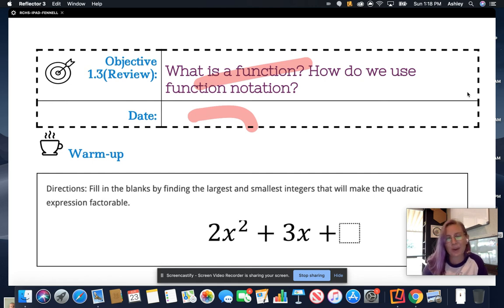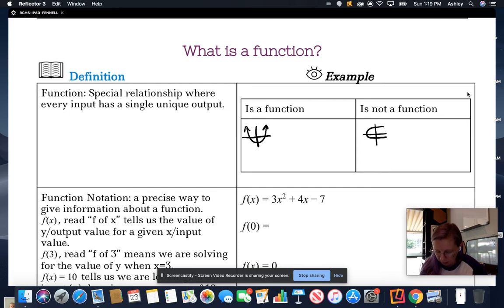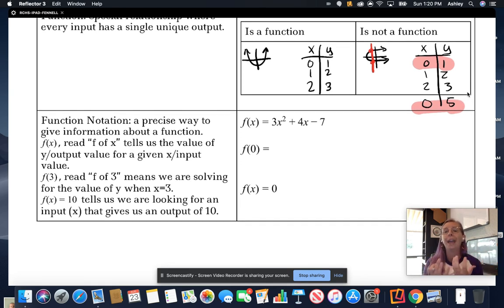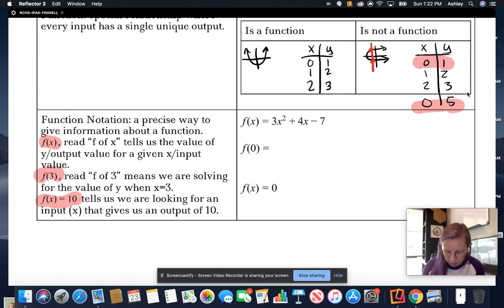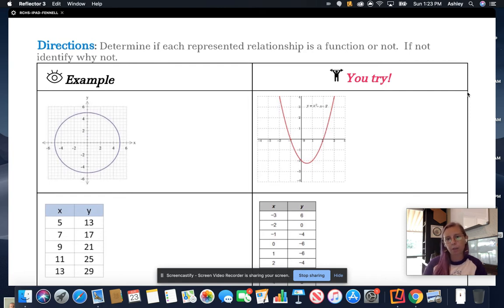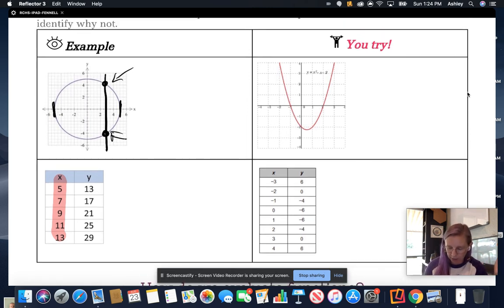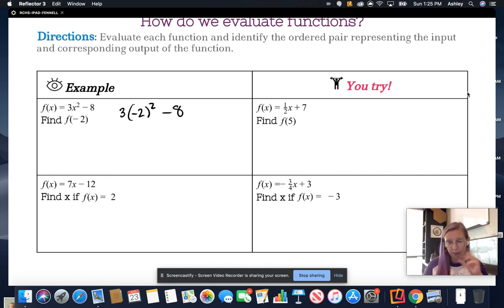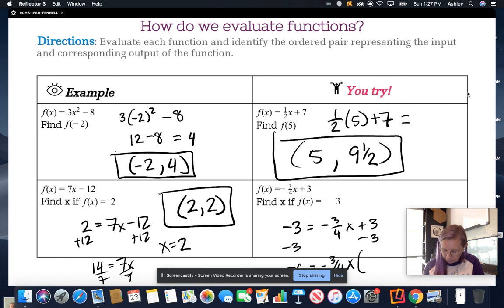M3H DL 1.3 Notes